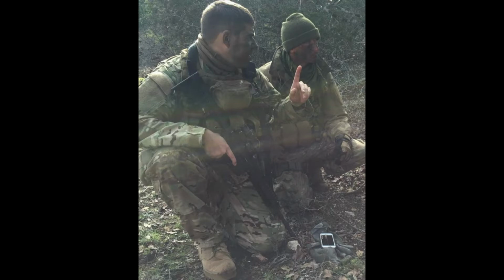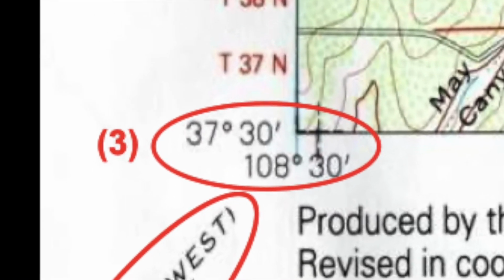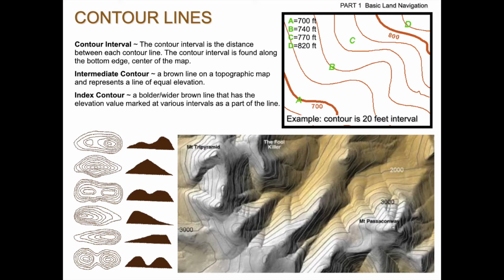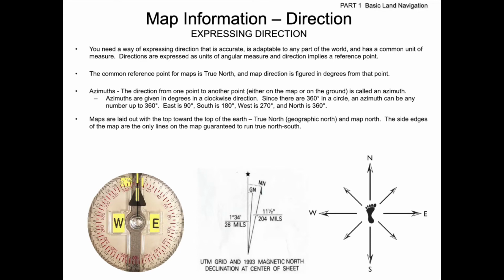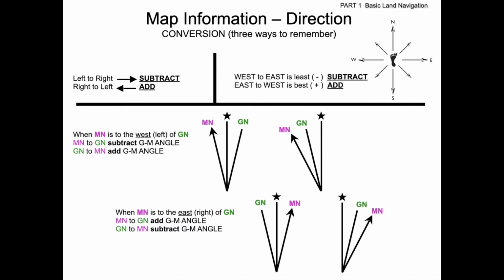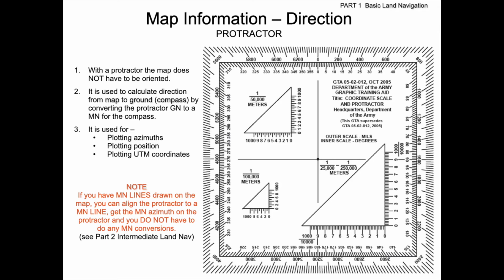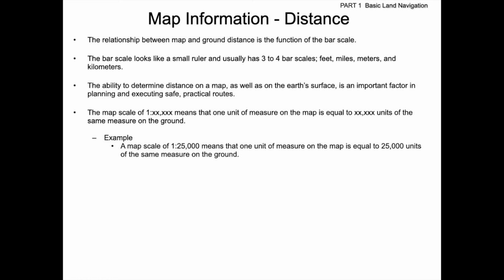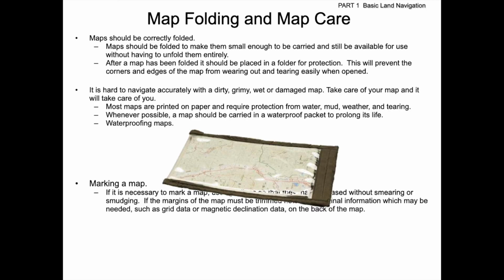Part 3 - Land Nav Series - MAP READING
This is PART 3 of the Land Navigation Series.  It's an in-depth class on what a map is and how to use it.  I promise you'll learn something.